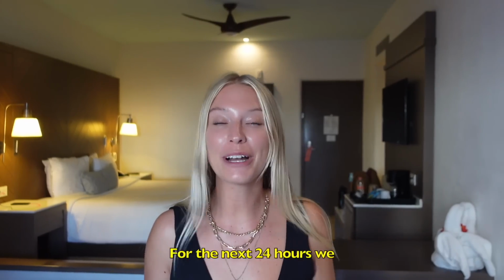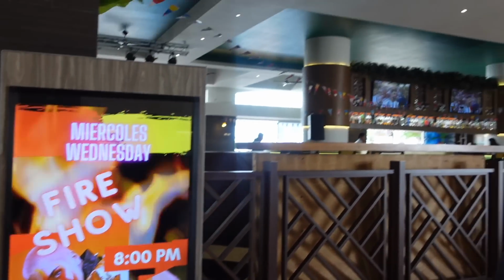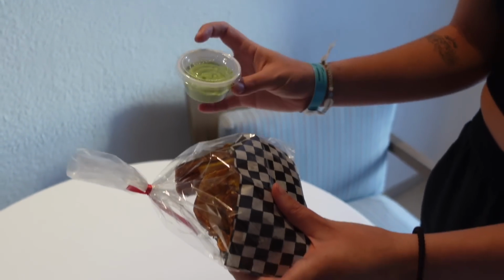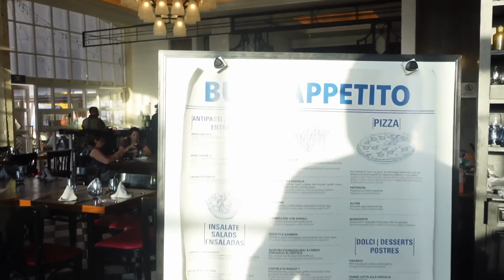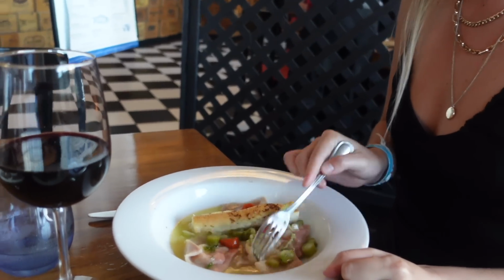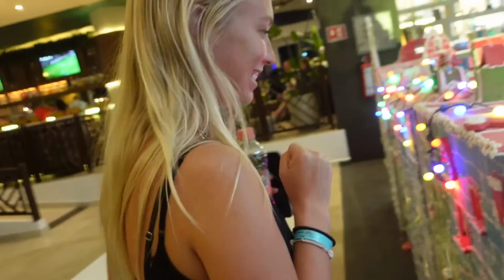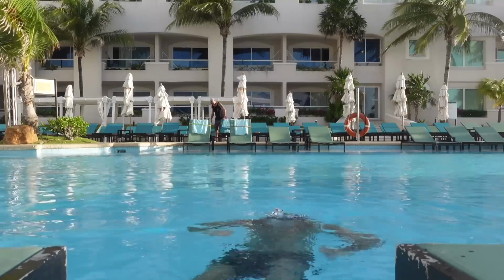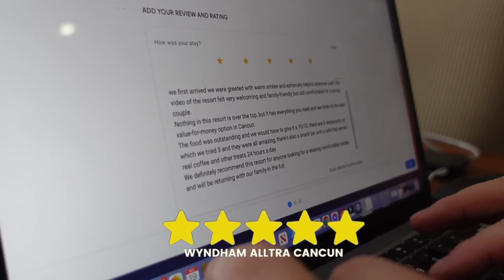24 HOURS AT THE *BEST* ALL-INCLUSIVE RESORT IN CANCUN MEXICO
Whether you're a beginner or an experienced video editor Try Filmora 12 for FREE or
You can also Join The Christmas Campaign here for your chance t win $200

In Today's Mexico travel video we spend 24 hours at the best-rated all-inclusive resort in Cancun as voted by Tripadvisor and booking.com, to see if it lives up to the hype.

Lloyd and Mandy Timeline:
First Vlog on Nov 11th, 2021

0:00 Intro
1:13 BEST Rated resort in Cancun?
2:17 Arriving
2:46 Buffet
4:30 The Bar
5:56 The Room
10:25 Dinner 1
14:41 Dinner 2
16:43 Xmas Touch
17:45 Night Show
18:03 The Next Day/Beach
19:50 The Pool
21:24 Breakfast Buffet
21:51 Snack Bar
22:40 Our Review